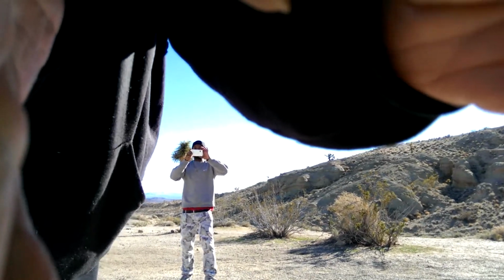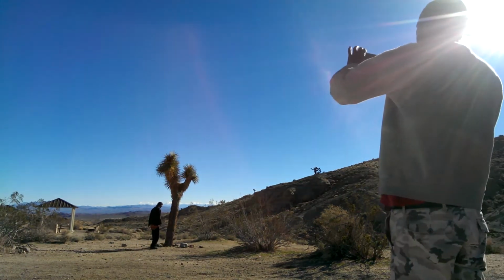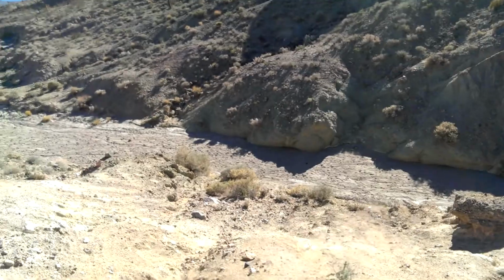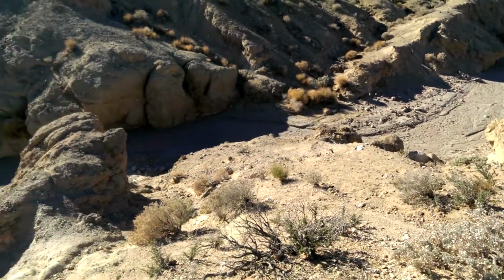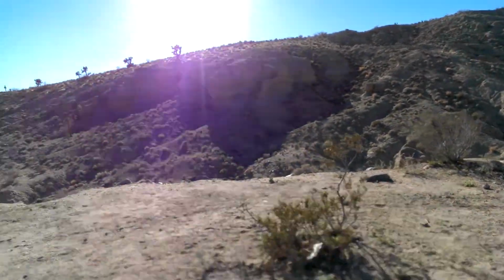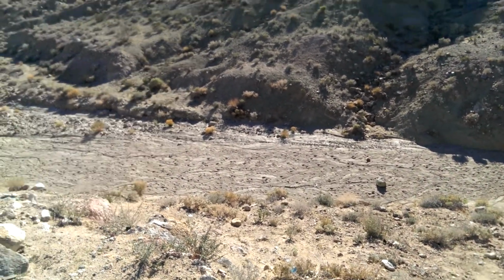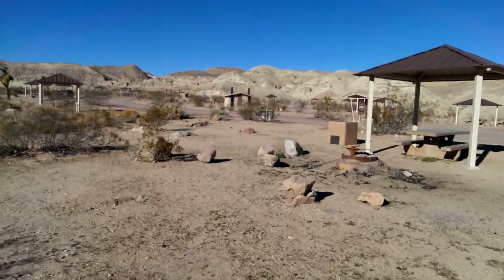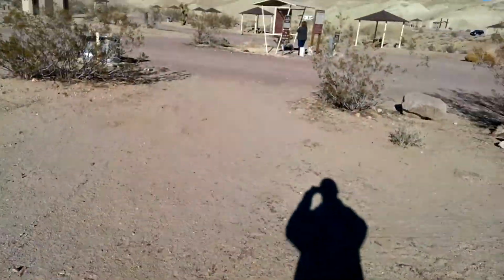LMan Series: Owl Canyon Campground Barstow California 2/1/14 Joshua tree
Took a little walk to view the scene with the Joshua tree in the foreground. Nice day there today, in the mid sixties with a cool breeze. We're going to camp here one day, nice place for astronomy.